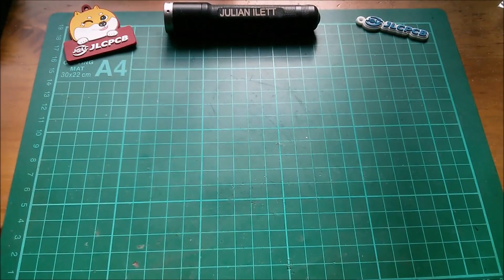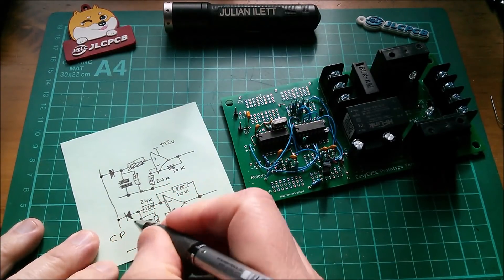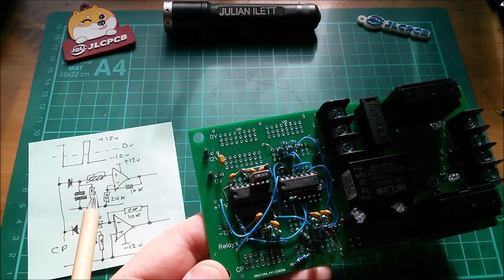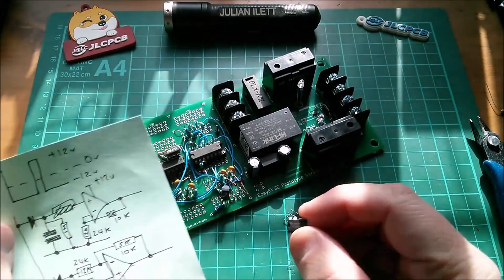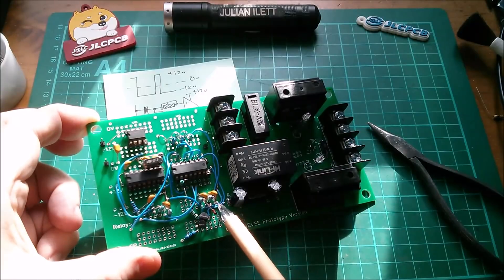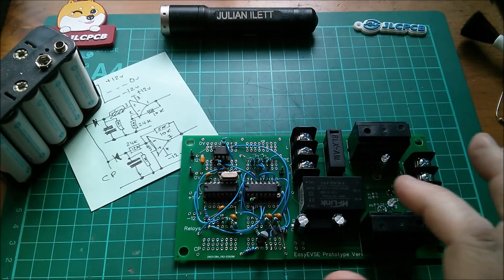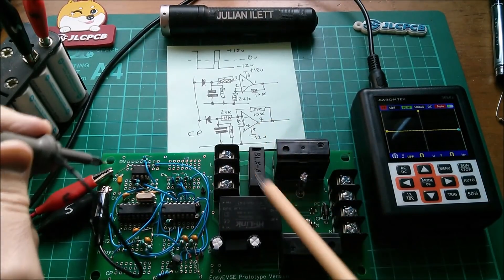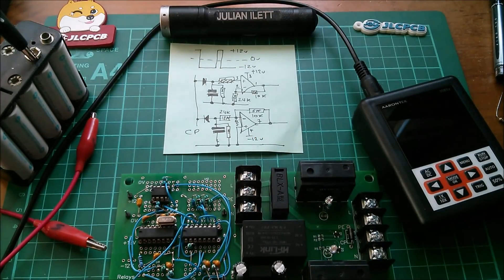Op-amp Oops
Nobody told me the formula for a non-inverting op-amp is 1+Rf/Rg (not just Rf/Rg).
I should have known.